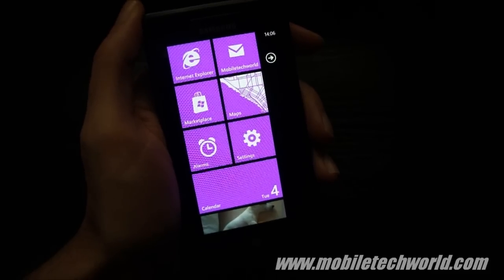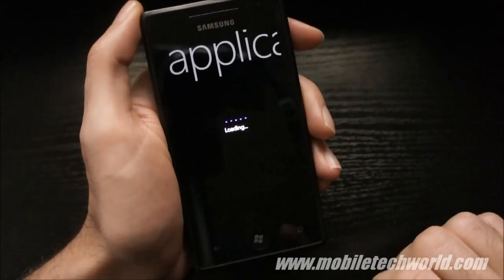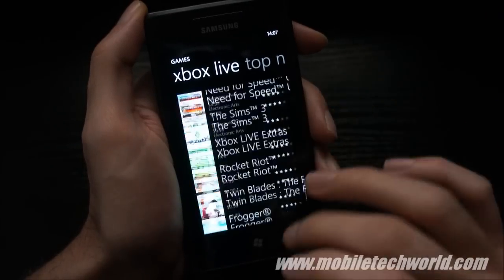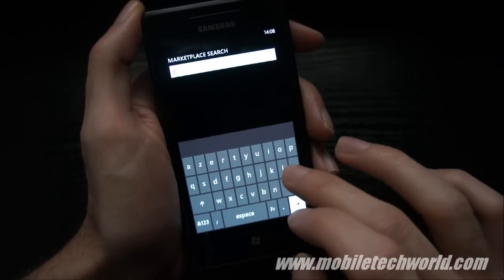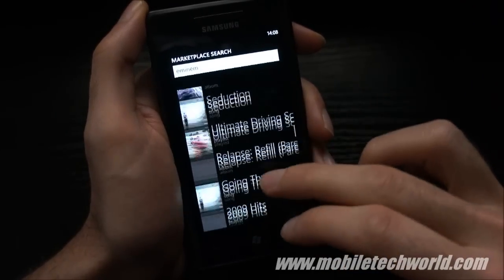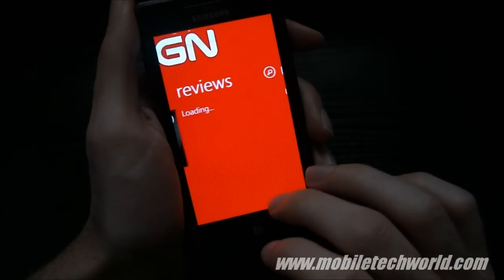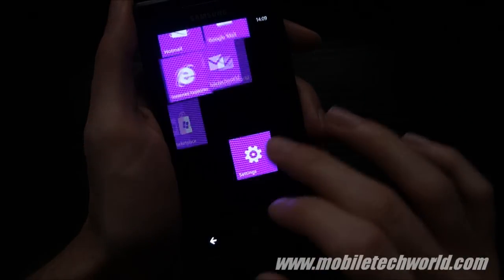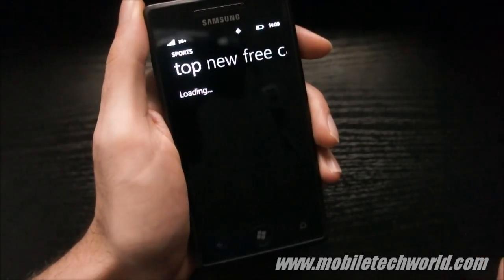Samsung Omnia 7 I8700XENJK1 Windows Phone 7 firmware Data connection performance